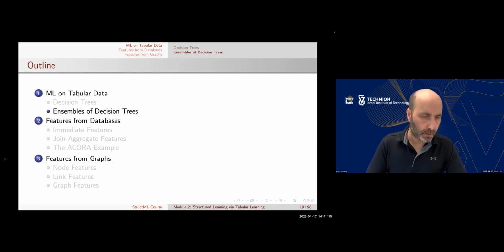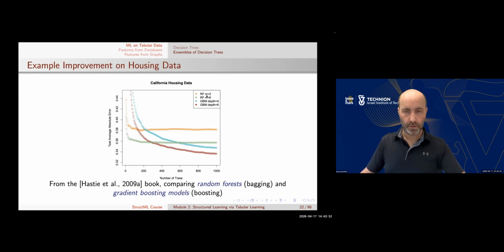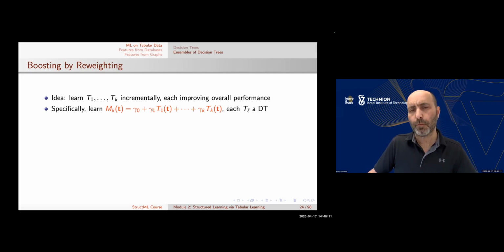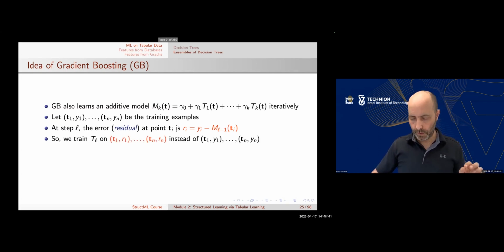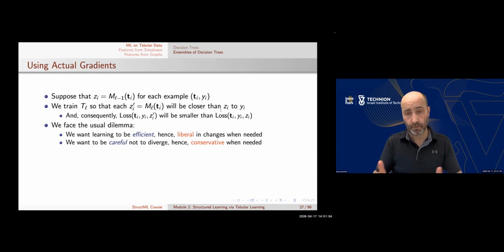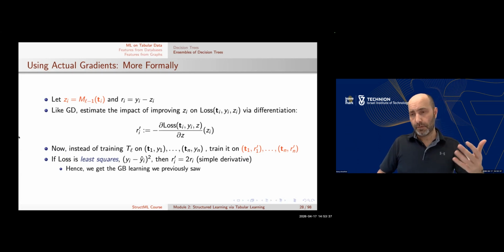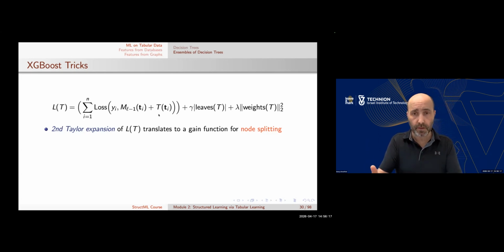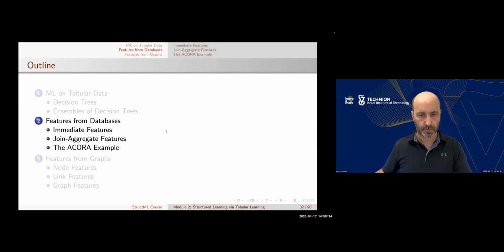StructML: module 2 part 3